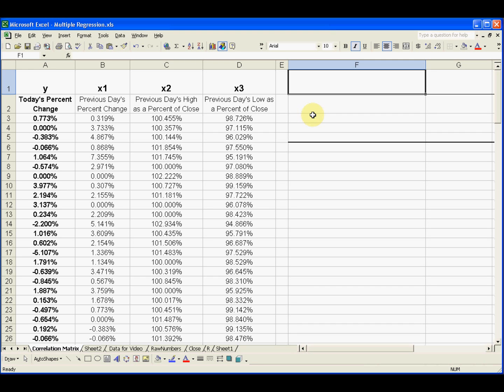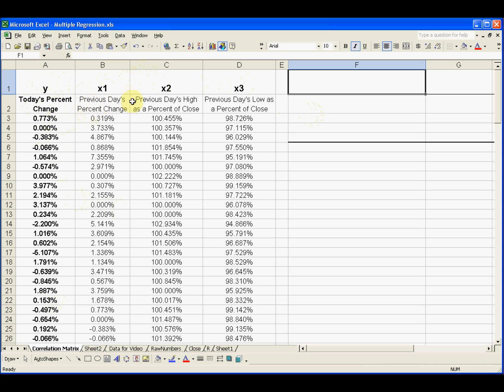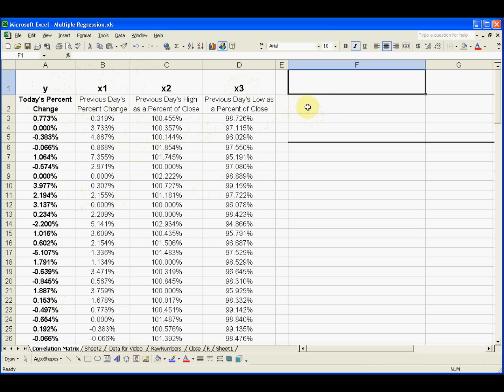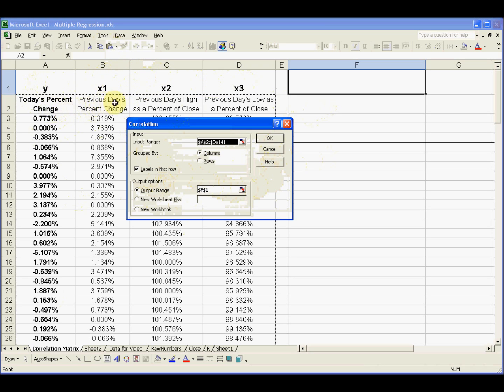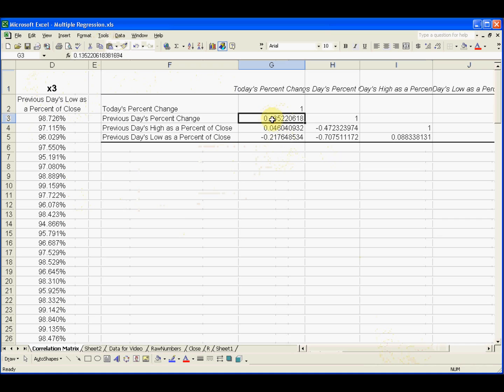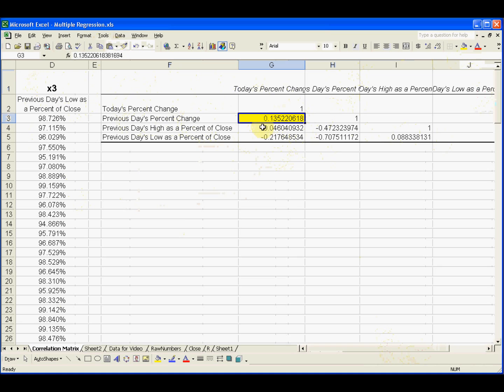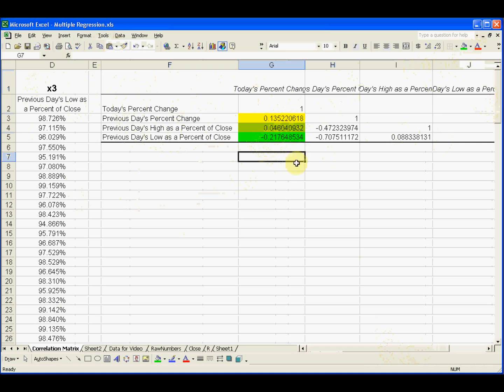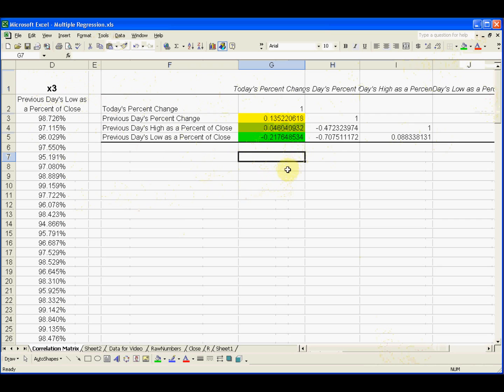What is a Correlation Matrix - Business Statistics Tips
Learn What a Correlation Matrix is in this Business Statistics tutorial.  Watch and learn now!  Then take an online Business Statistics course at StraighterLine for college credit.